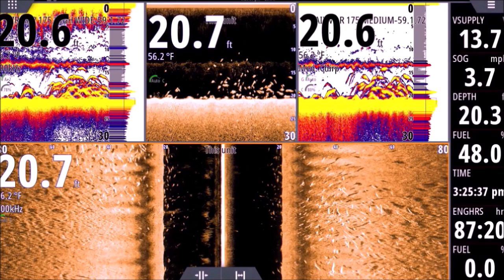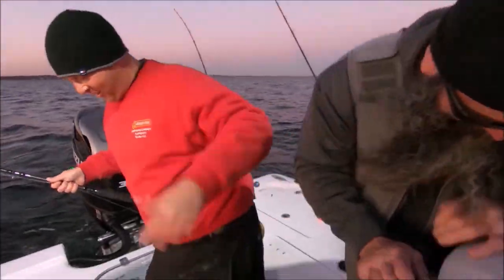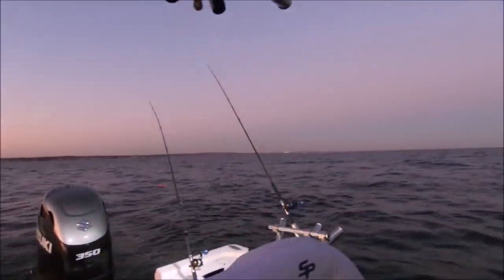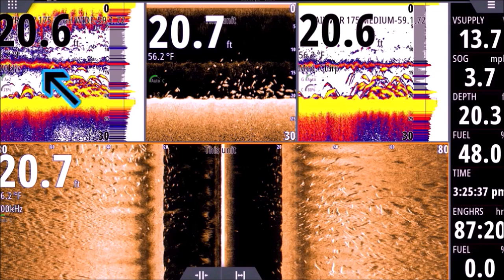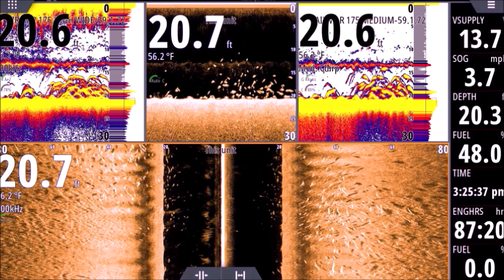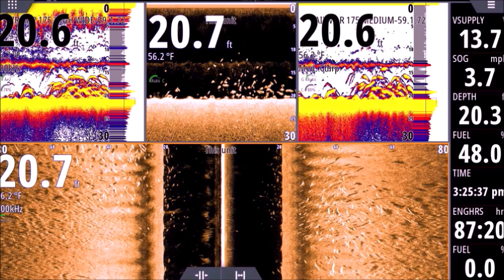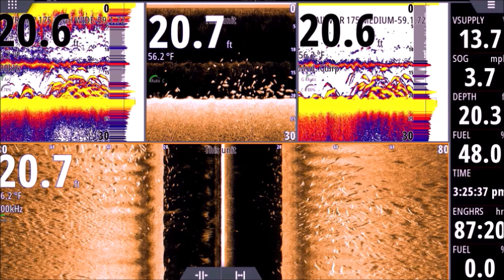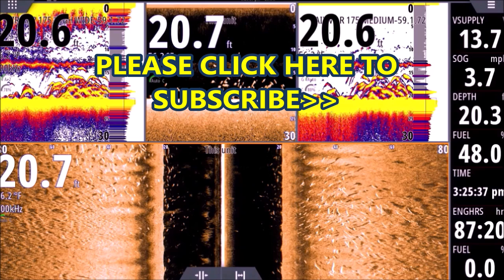Sonar for Dummies! Fish Finder Explained! GETTING MORE ADVANCED! Beginners and Pros (L8)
Fish Finder Screenshots Explained! This is a series in my Sonar Screenshots Explained collection helping those new to using sonar or those that need a refresher. I will slowly increase the amount of information on each screenshot moving forward. How to read a fish finder. How to use sonar. Fishfinders explained. Using a fish finder.

MY CHIRP TRANSDUCER

MY SIDE SCAN TRANSDUCER

7” Display
MY CHIRP TRANSDUCER